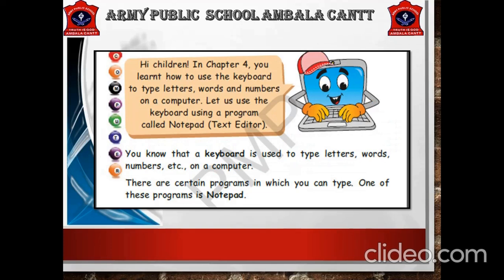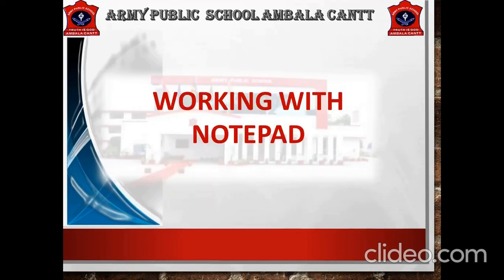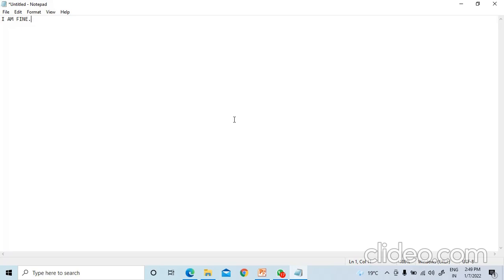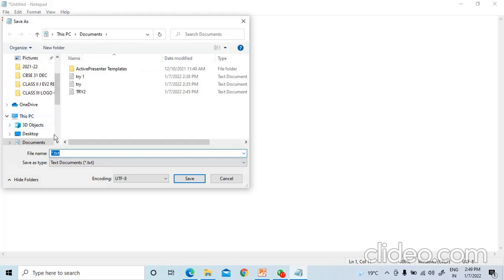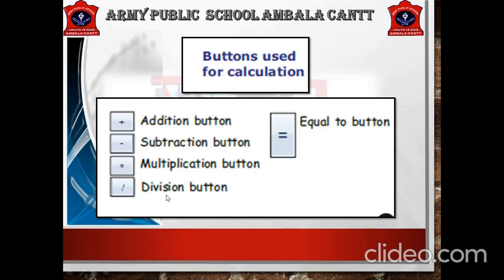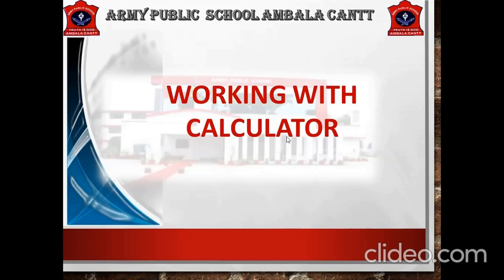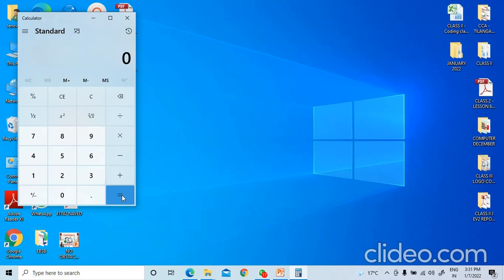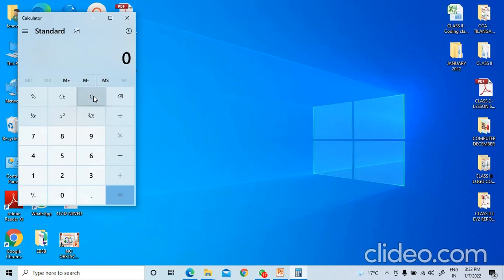CLASS 2 - LESSON 7 - NOTEPAD AND CALCULATOR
BY MRS. SANGEETA GAMBHIR